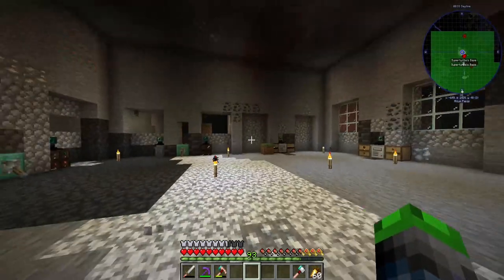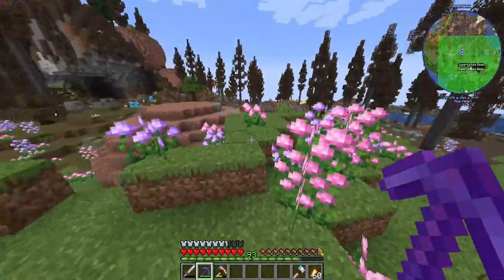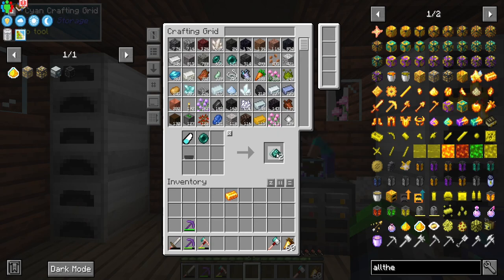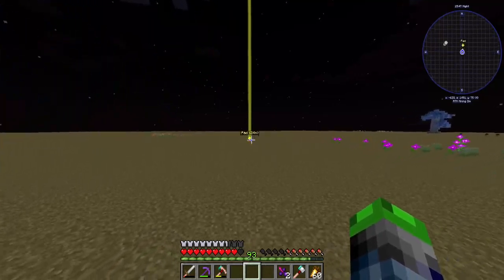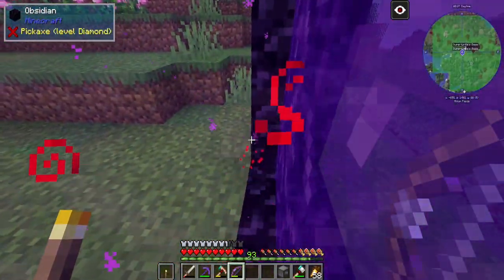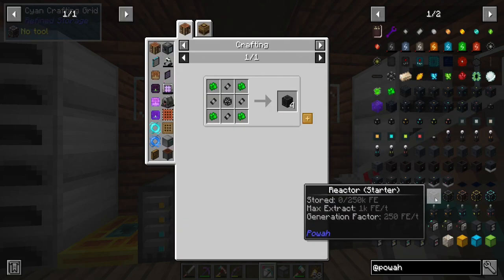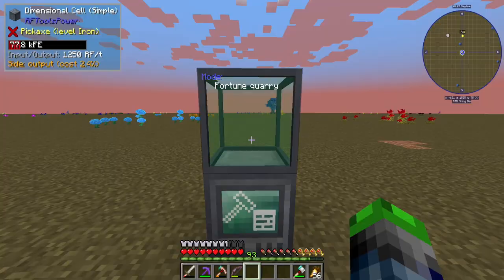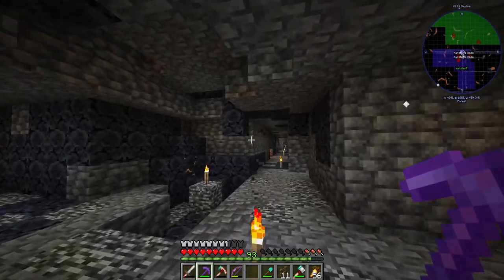All the Mods 7 Playthrough | Powah reactor and the Mining Dimension | [S3 EP 06]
Hey Guys, today we are focusing on getting our reactor and RFTools builder setup, I hope you enjoy!

Links!